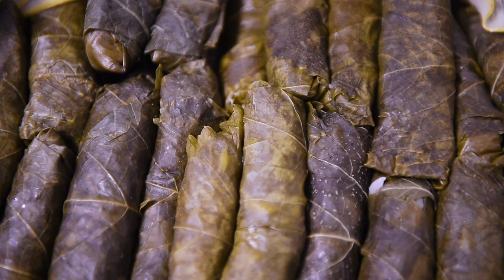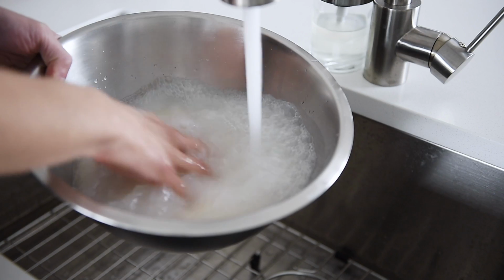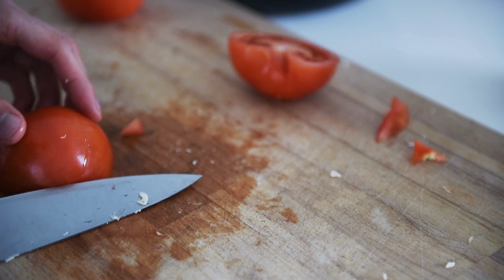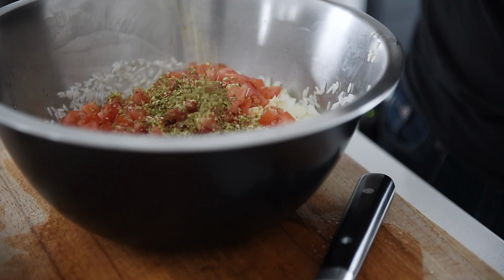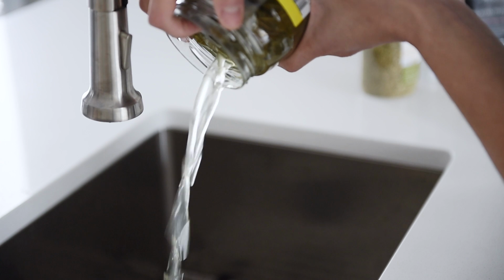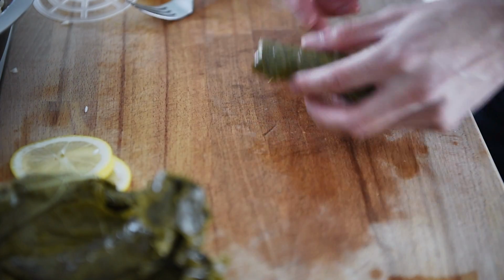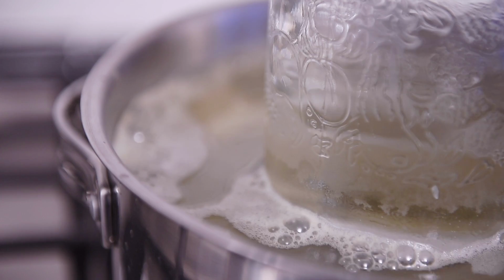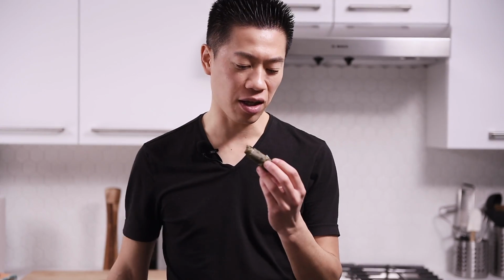How to make Grape Leaves | VEGAN LEBANESE INSPIRED RECIPE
LAY HO MA everyone!  Most people are intimidated with making grape leaves, but it really is very easy!  Join me in this episode and learn how to make a Lebanese inspired grape leaves recipe!

Ingredients:
1 jar grape leaves (908g)
2 1/2 cups rice
2-3 tomatoes
1-2 lemons
1 cup diced onions
1/4 cup diced garlic
2 tbsp dried oregano
Olive oil

Directions:
1. In a large mixing bowl, wash the rice in cold water and the strain 2 to 3 times or until the water runs clear
2. Dice the onions, garlic, and tomatoes, and add to the rice
3. Add the dried oregano
4. Add a generous portion of salt, pepper, and olive oil
5. Mix
6. Line a large stock pot with lemon slices
7. Drain the grape leaves
8. Stuff the leaves with about 1/2 tbsp of stuffing (depending on the size of the leaf) and roll
9. Fill the stock pot with water leaving about 1-2 inches of space
10. Bring the pot to a boil, and then cook on medium for 35min
11. Use the glass from a spring cake pan or a heat resistant plate and a weight to submerge the grape leaves
12. Carefully remove the glass/plate and discard some of the water to access the grape leaves